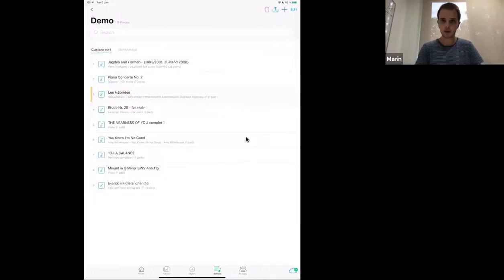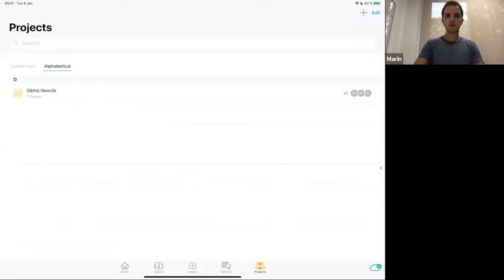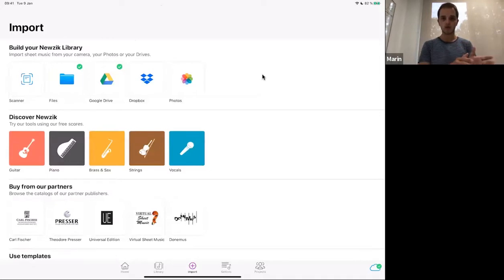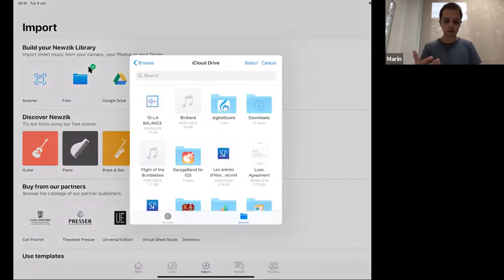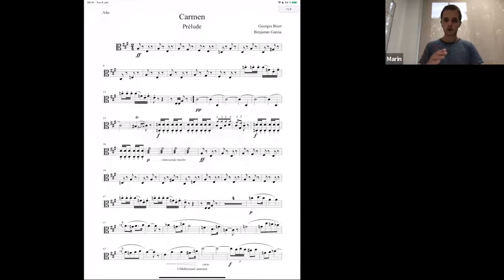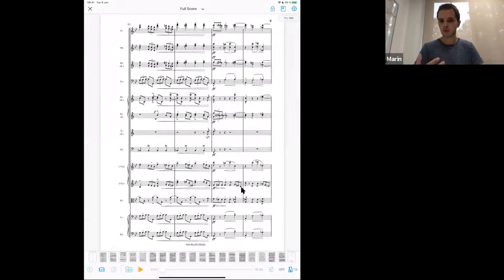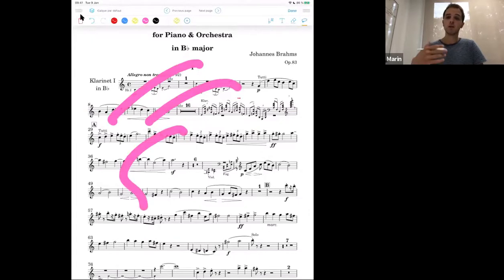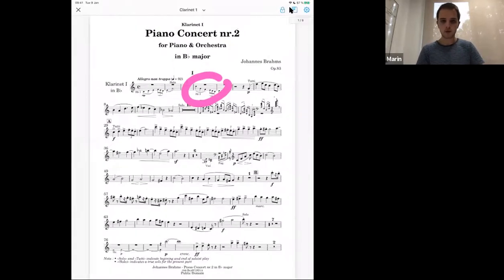Webinar Recording: Basics of Newzik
A 45-minute webinar to learn all you need to know to get started with the Newzik App.

Main topics covered:

- What types of files you can import and how
- How to organize your digital sheet music
- How to turn pages to navigate through your scores
- What tools you can use to annotate your scores